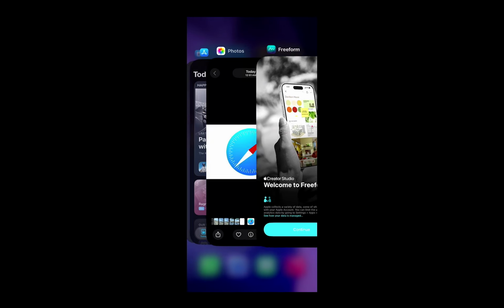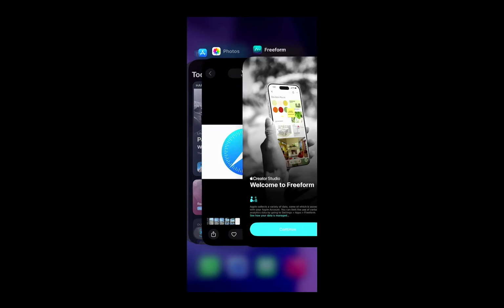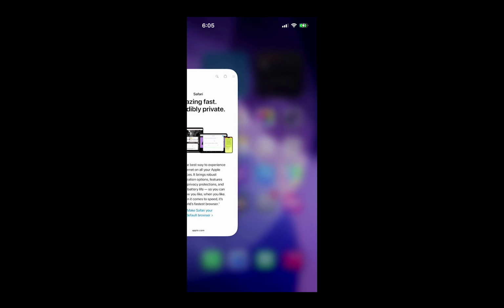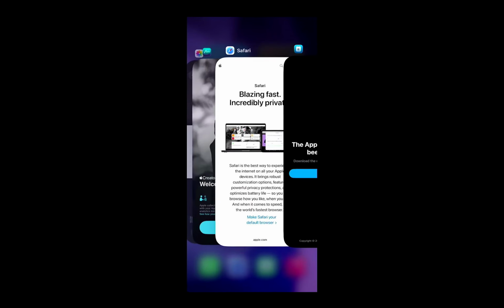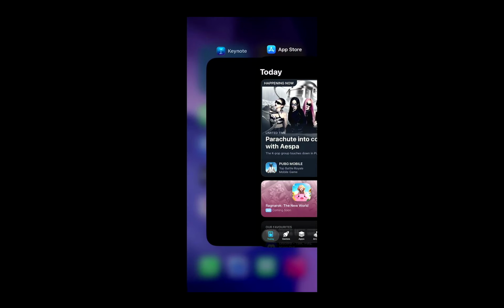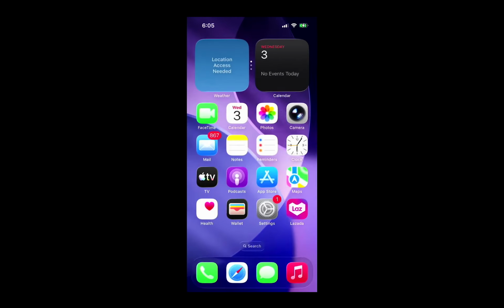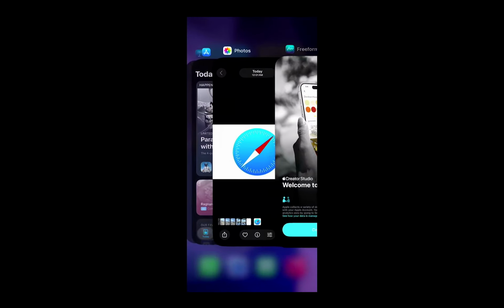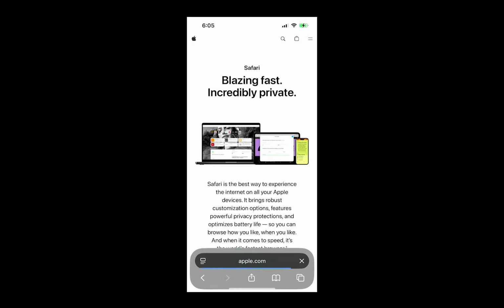How to Force Quit Safari on iPhone [2026 Full Guide]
How to Force Quit Safari on iPhone

In this video, we show you exactly how to force quit Safari on iPhone. Understanding this method is crucial for troubleshooting unresponsive apps, improving device performance, and enhancing your overall user experience.

By mastering the force quit function, you ensure that Safari runs smoothly, allowing for better browsing without glitches caused by background processes. This skill is especially beneficial when dealing with freezing or slow-loading pages.

Technical Specs:
Software: iPhone; Feature: Troubleshooting & Support